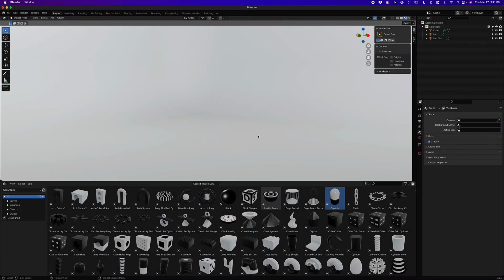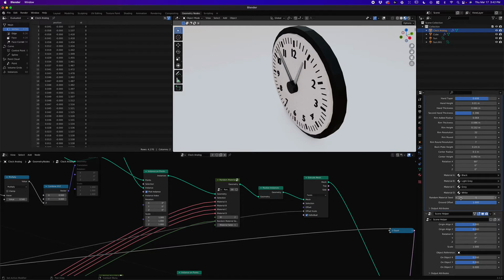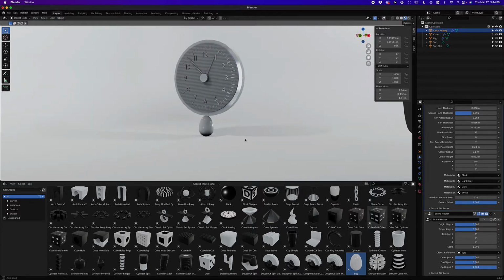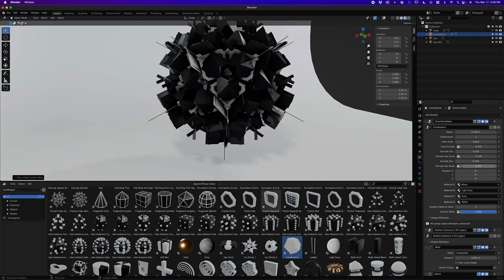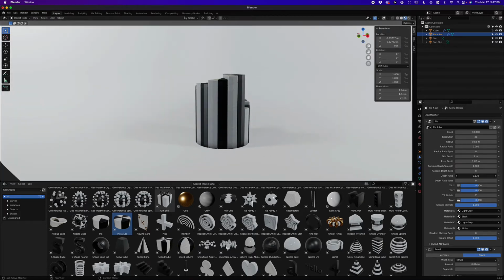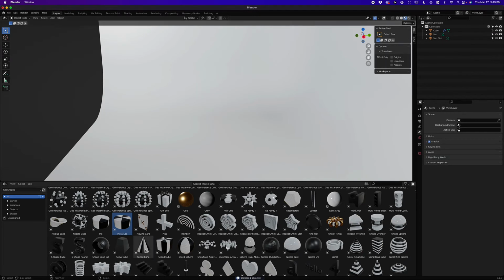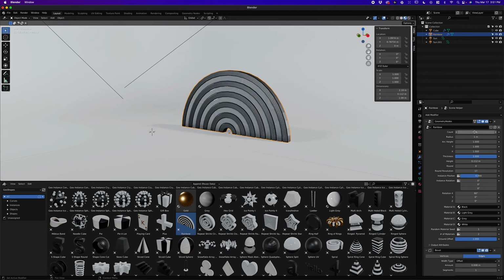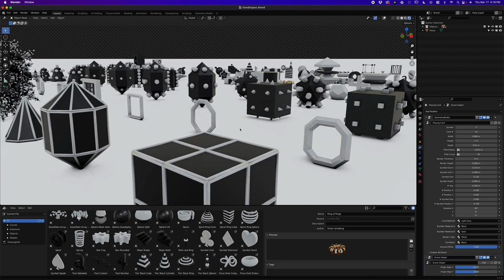GeoShapes V2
A quick explanation of new shapes and features.